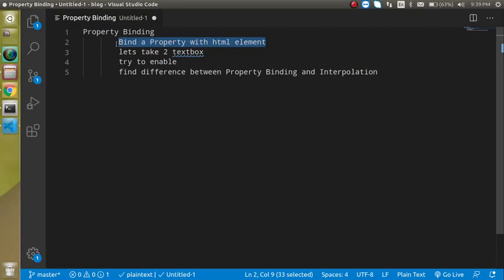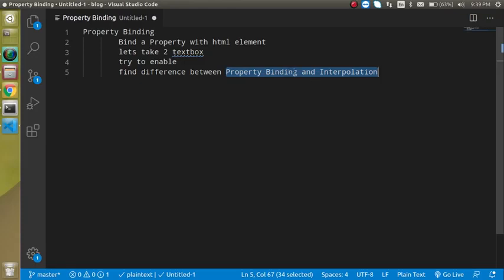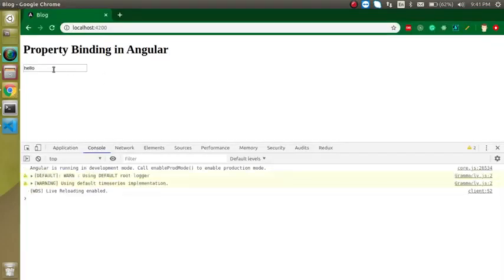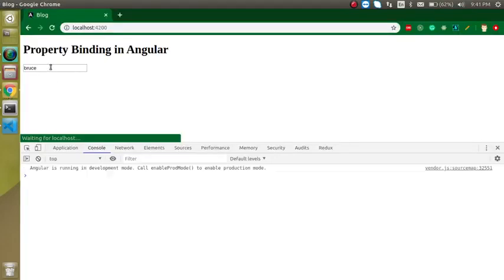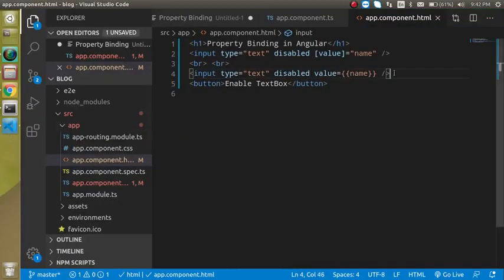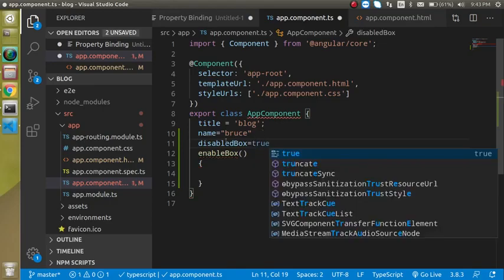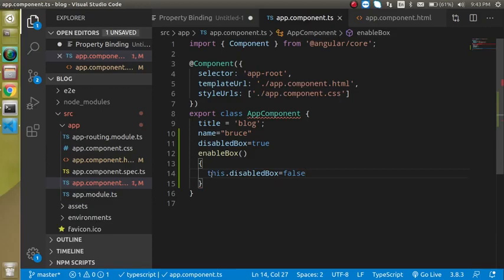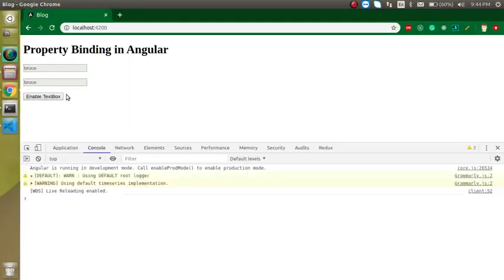Best Angular 10 tutorial : 11 property binding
In this video you'll learn property binding with Angular 10.